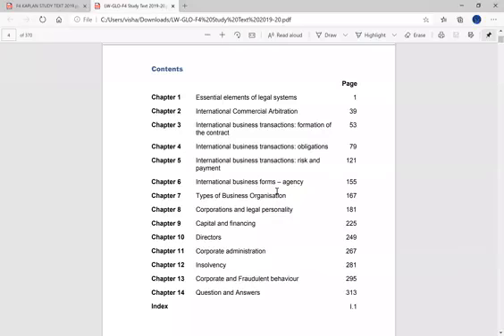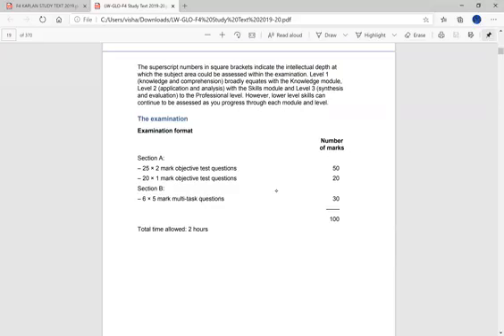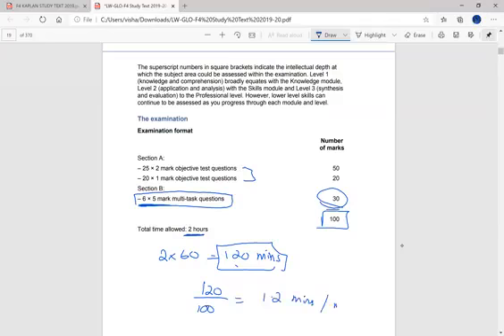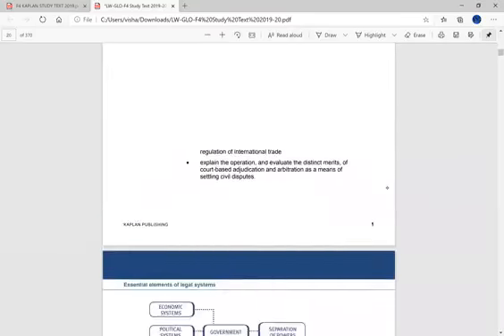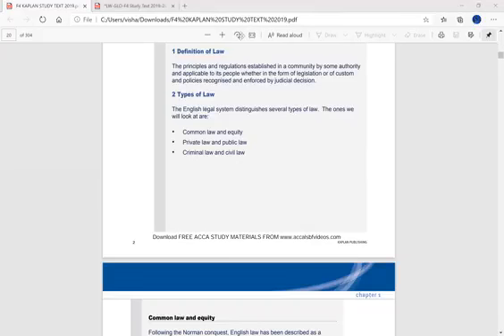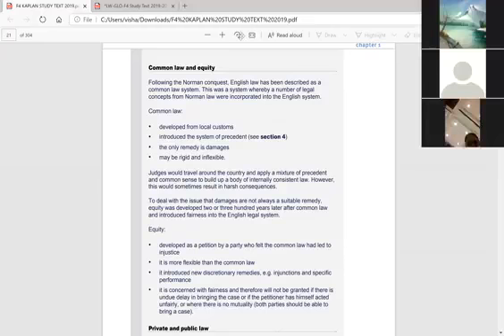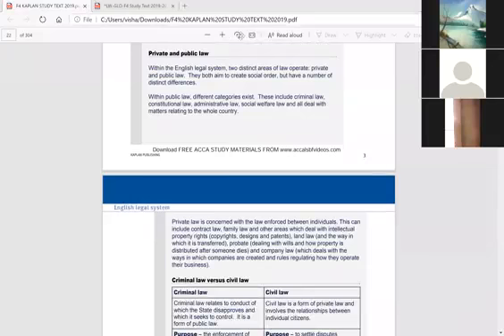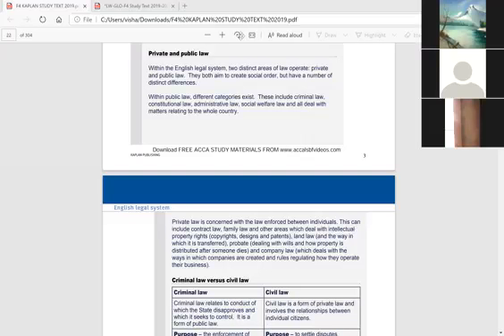ACCA F4 Free Orientation Class By Ma'am Vishah Hussain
In this Orientation class Ma'am Vishah Hussain has covered the Following Topics;
1 - Why students fail in F4?
2 - How to study F4 to Pass in 1st Attempt ?
3 - Which Study Material  students should use?
4 -  Students querry and their solution?